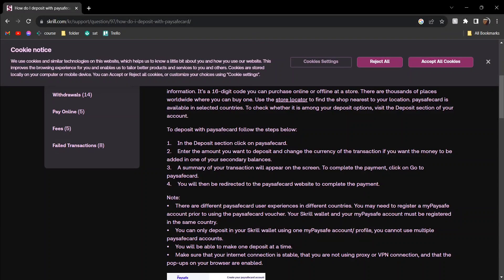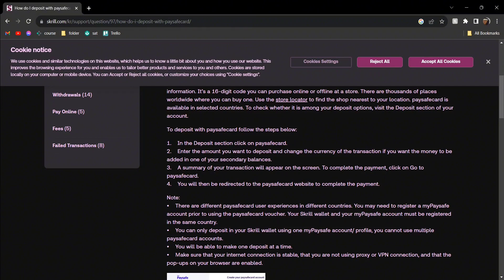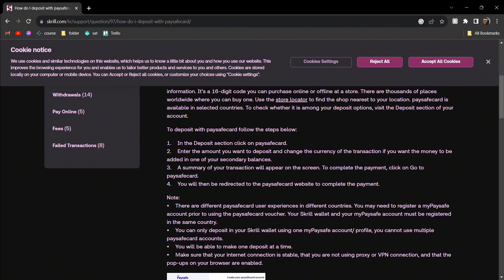How To Add funds To Paysafecard (QUICK 2023)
In this tutorial, we'll guide you through the process of How To Add funds To Paysafecard  . We've broken it down into easy-to-follow steps to ensure you get the most out of it. this video is packed with valuable insights you won't want to miss. 🚀.  Make sure to watch until the end for all the key insights.